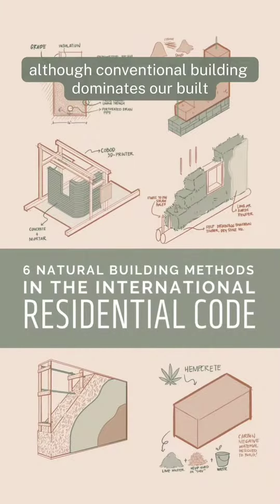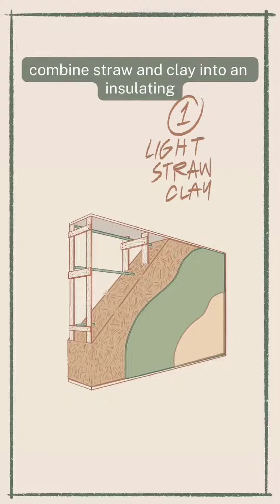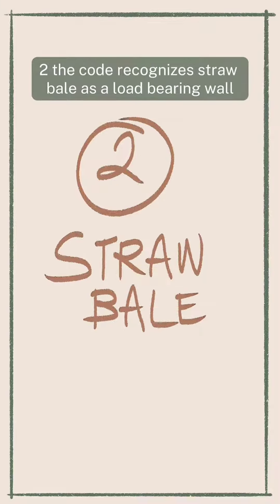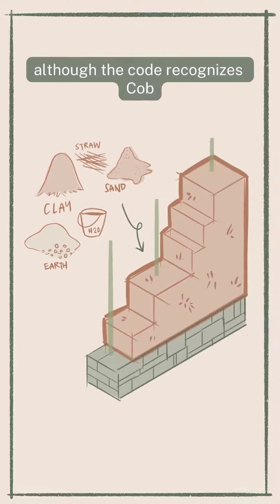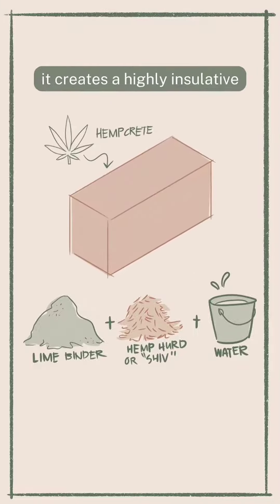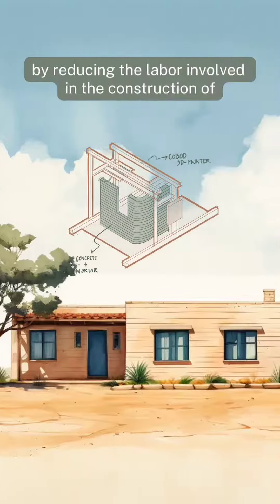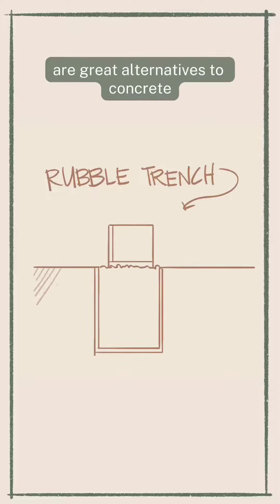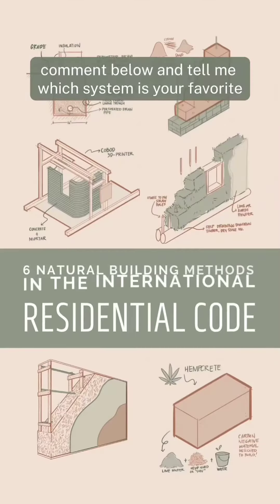6 Natural Building Methods in the IRC (International Residential Code)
Planning to build your dream eco-friendly home? Each of the 6 recognized natural buildings has its unique advantages and suitability for different climates. Which one resonates with your vision of sustainable living?